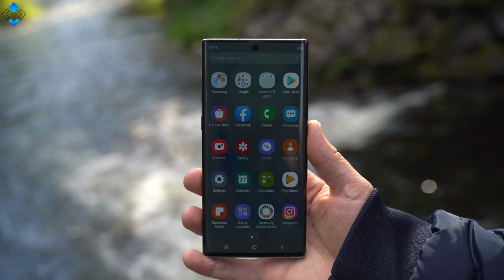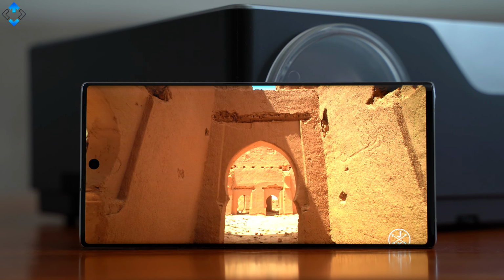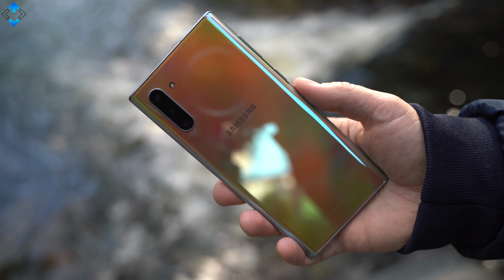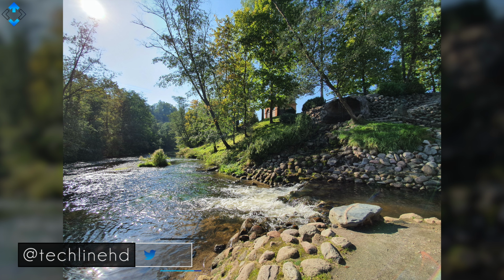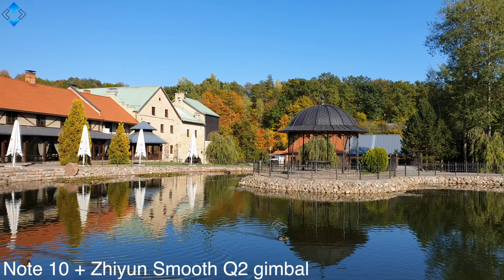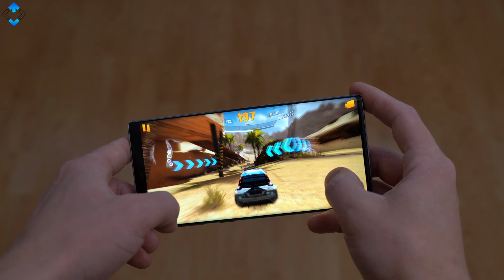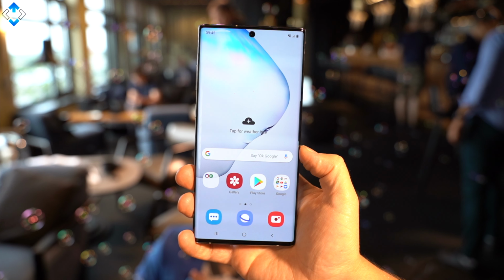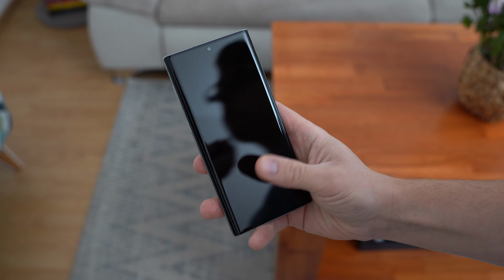Samsung Galaxy Note 10 Review After 2 Months - My Favorite Note Ever?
CAMERA GEAR  used to make this video:

ESSENTIALS:

1. Main Camera

2. Secondary camera